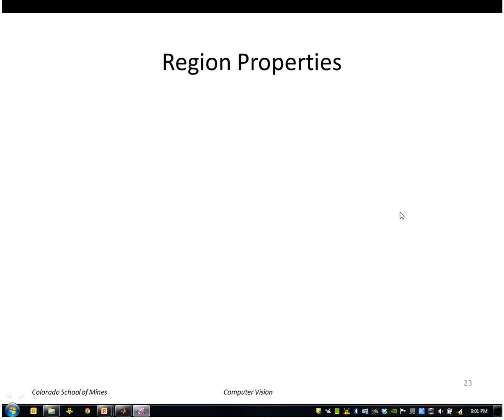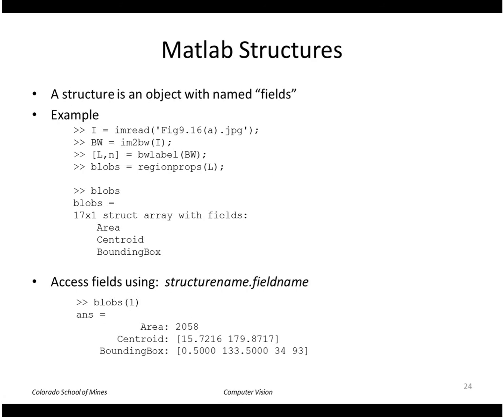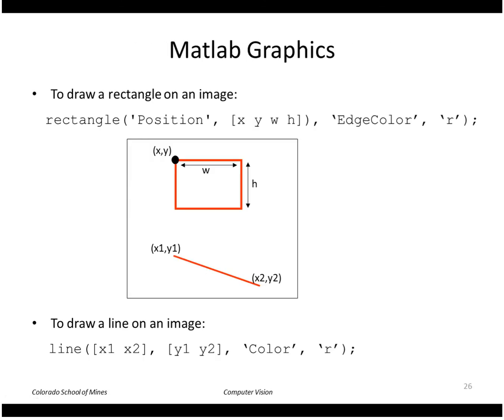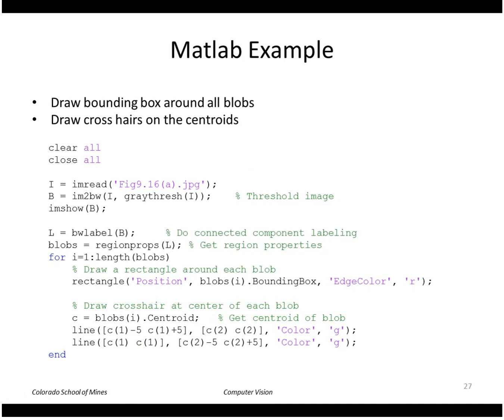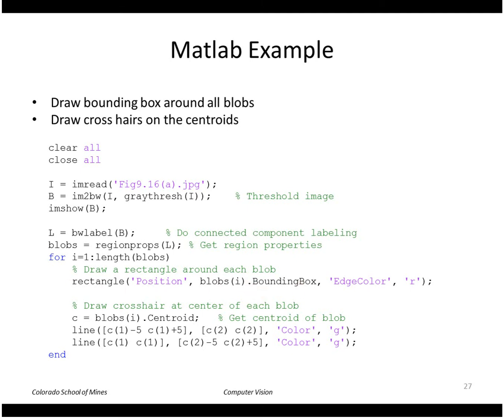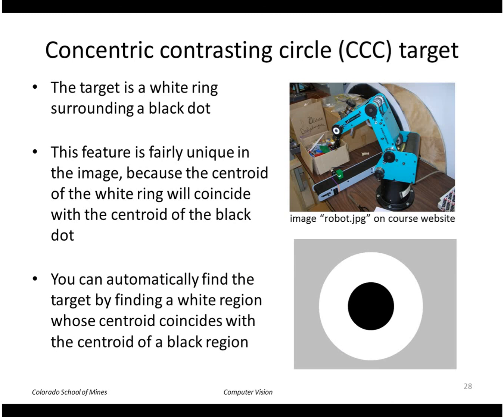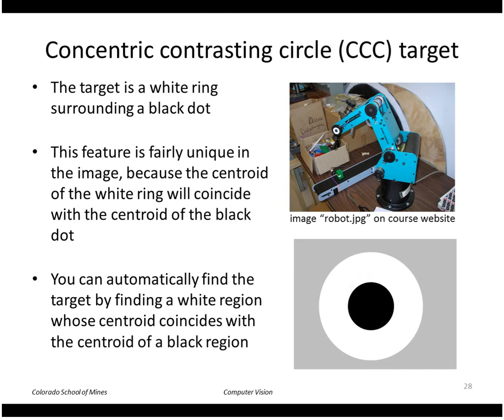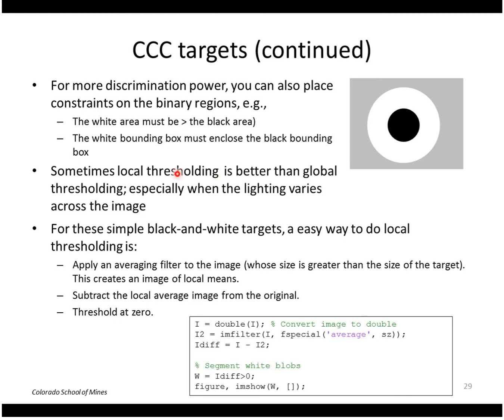CSCI 512 - Lecture 07-3 Binary Images